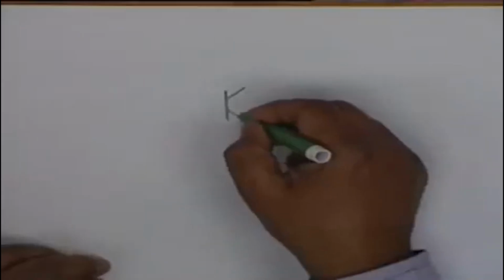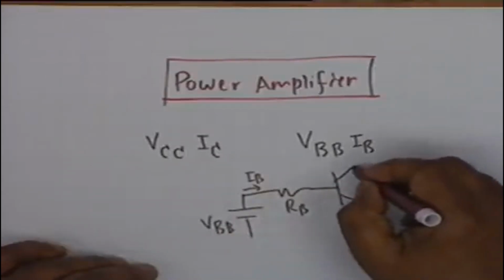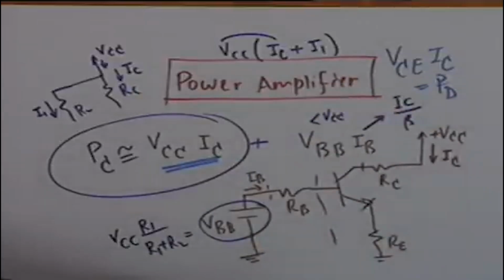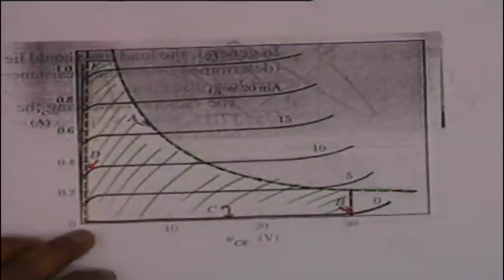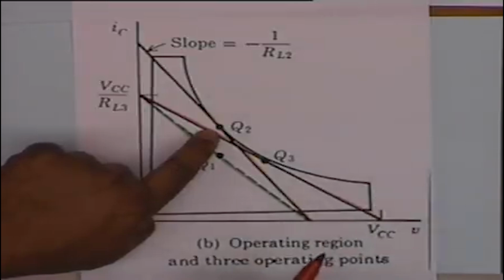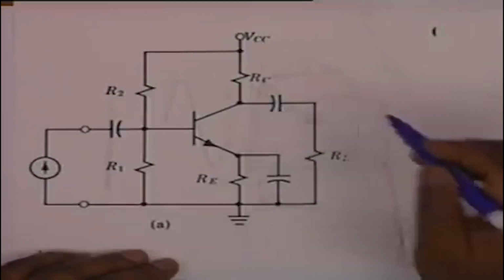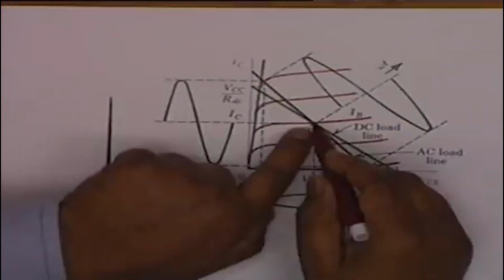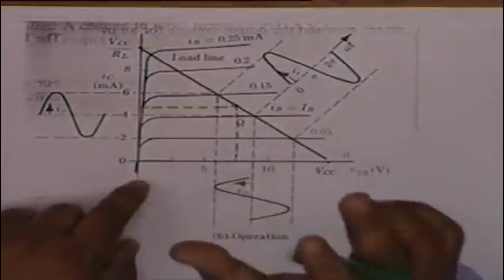BJT Power Amplifiers